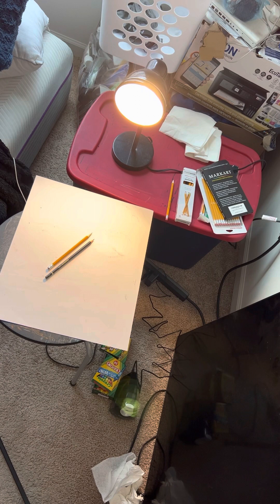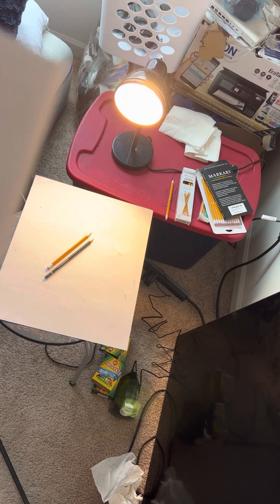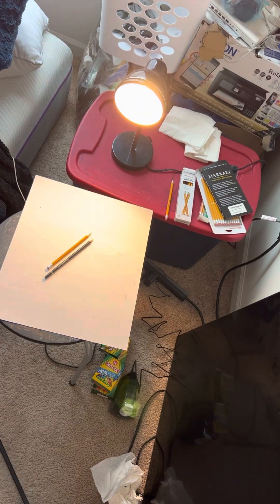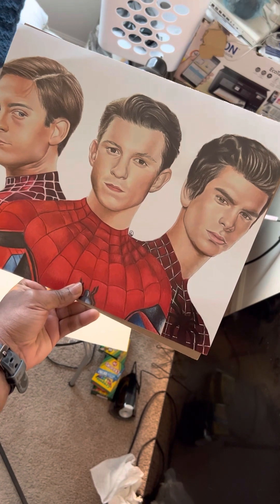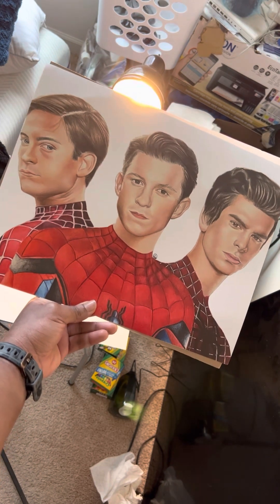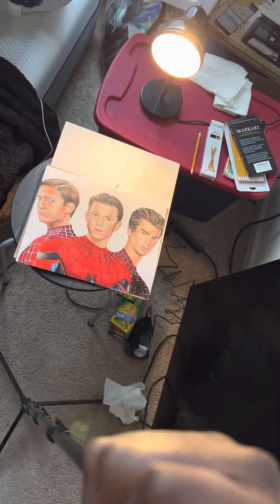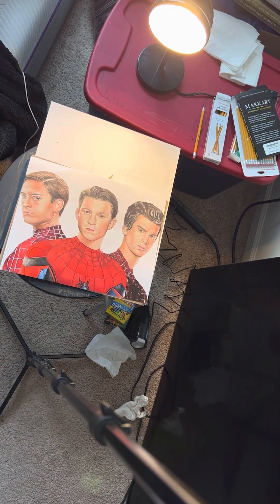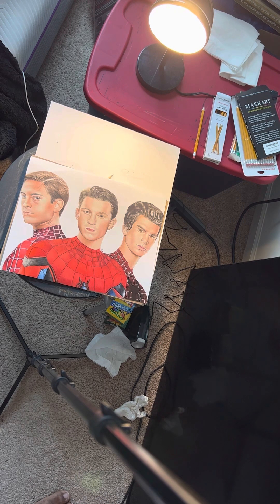Reviewing @TorresArtistDraws ‘s Spider-Man: No Way Home Artwork Part 2